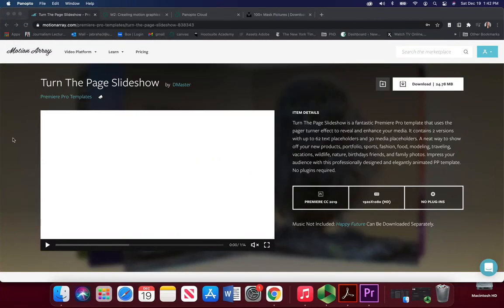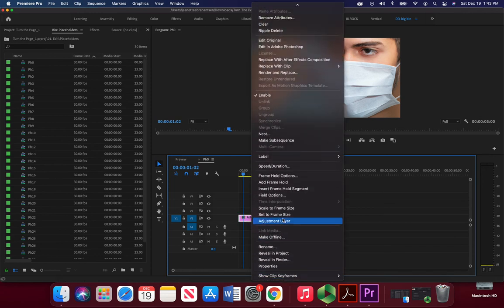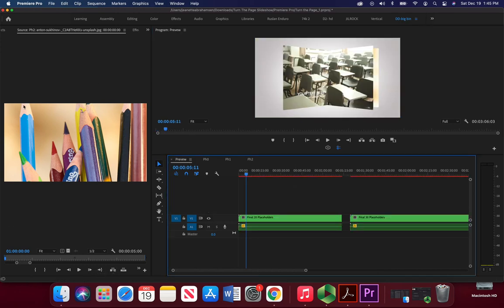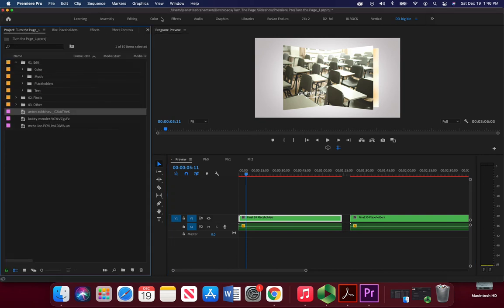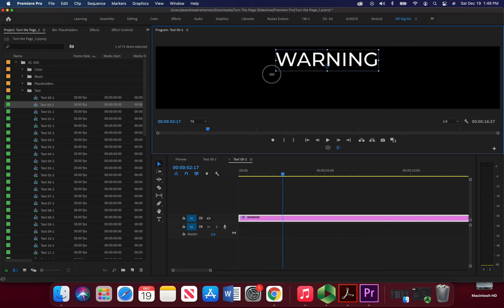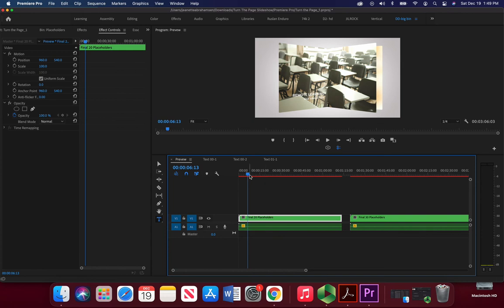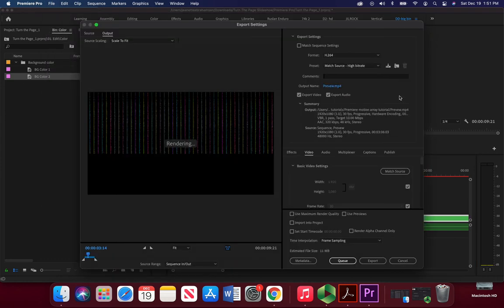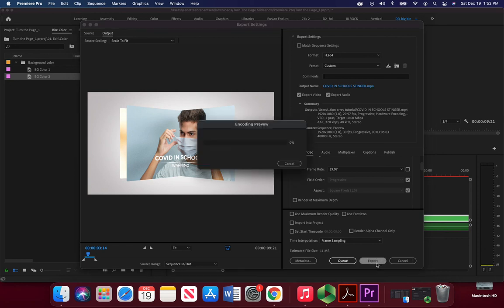How to edit photos into a Premiere Pro Motion Array Template